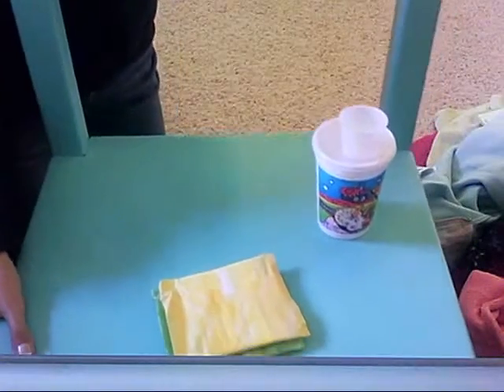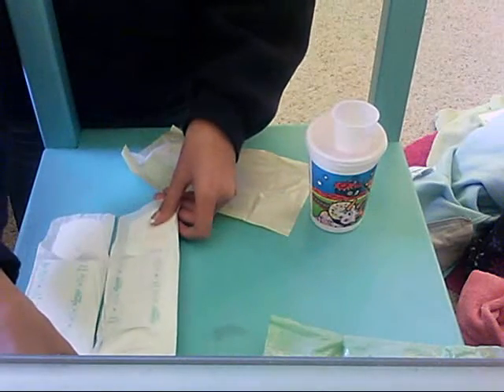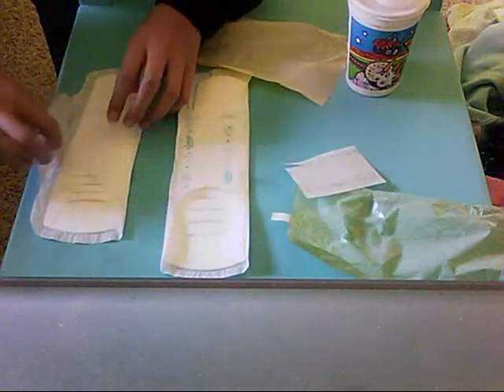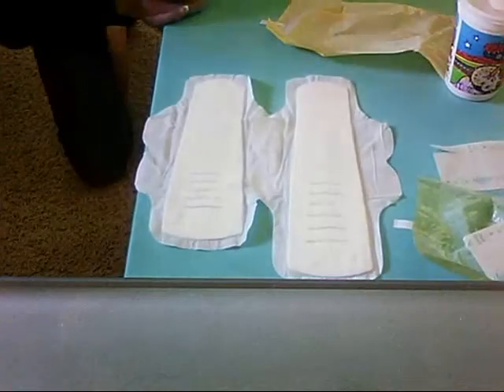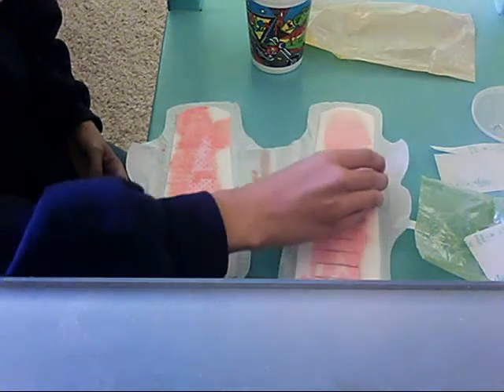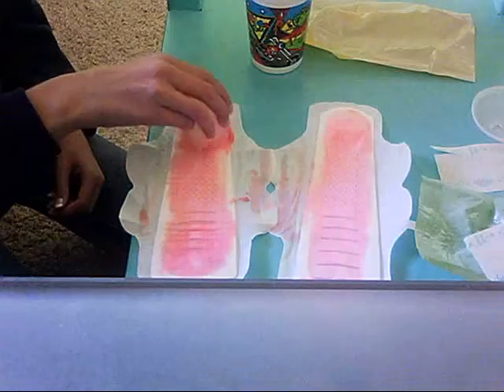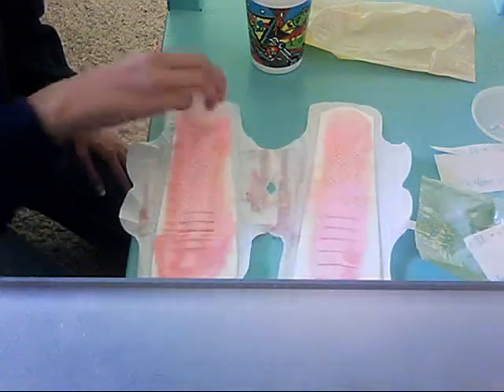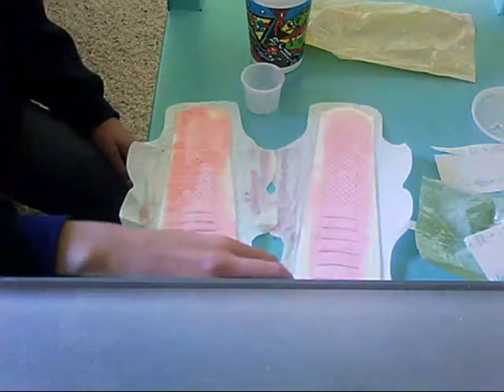Always infinity review (Maydaizy)